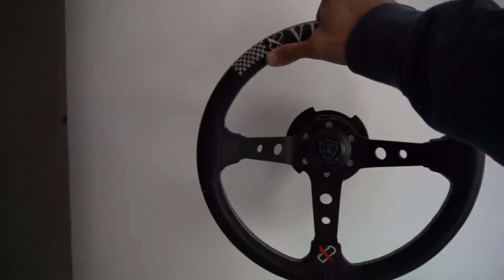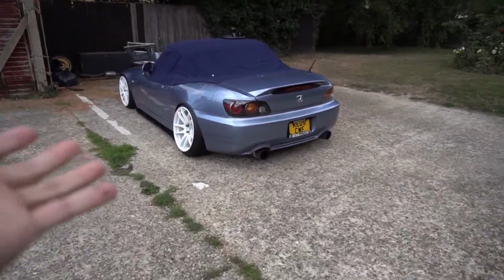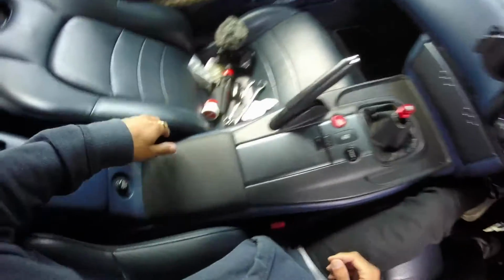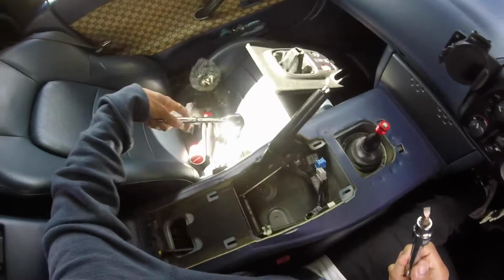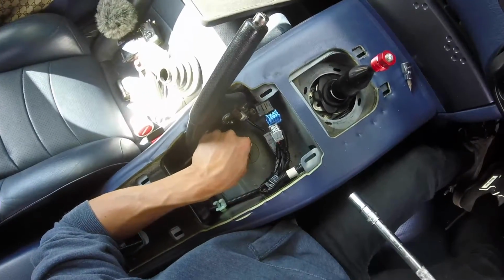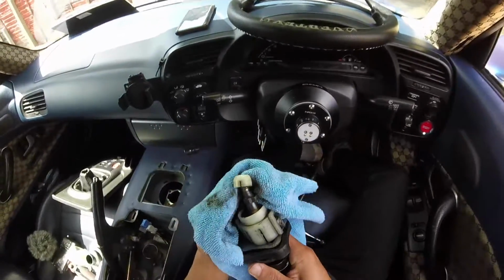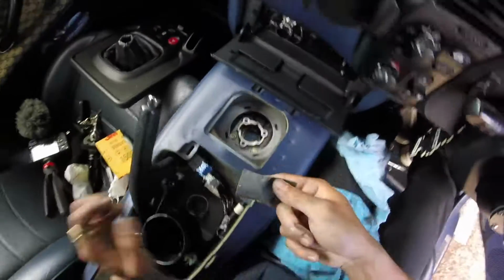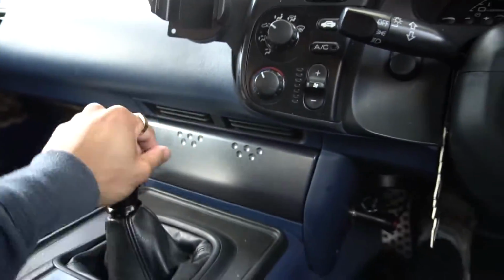HOW TO IMPROVE SHIFTING ON S2000!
S2000 shifts like a boss.

Hey guys, welcome back to another video. It was time to swap out old parts for new parts. After this install, the s2000 now shifts like a dream.

Equipment:
Camera - Sony Alpha A6300
Microphone - VideoMicro

DEVELOP YOUR MIND.
BE THE BEST VERSION OF YOURSELF.